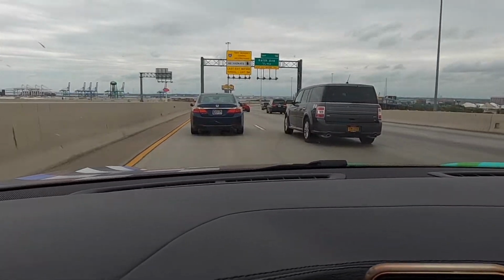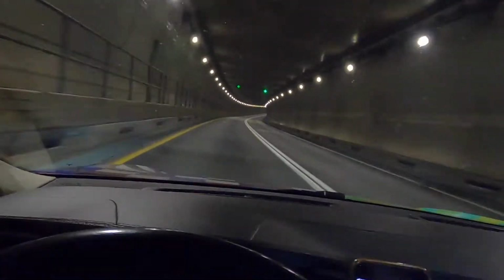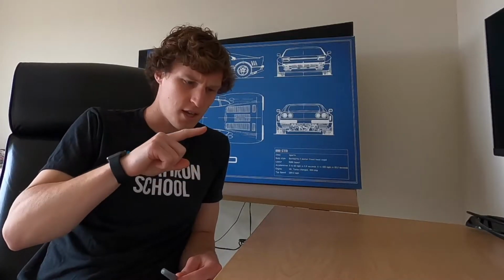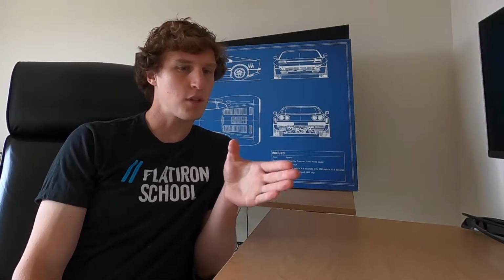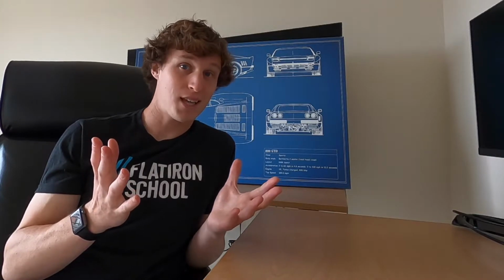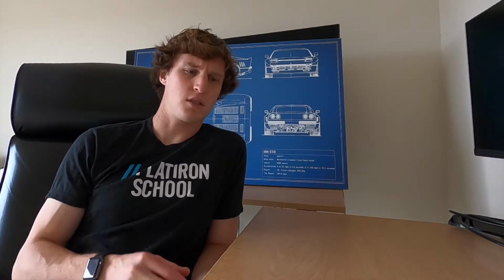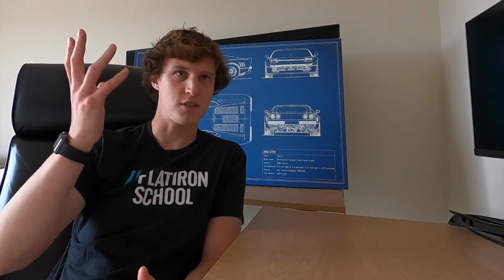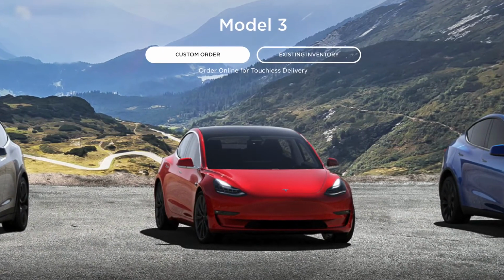Tesla Model Y Austin, TX Factory, Tesla Battery Day Postponed & Autopilot Price Increase | Vlog 434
Cameras:
    GoPro Hero 8 Black
GoPro Hero 5 Black